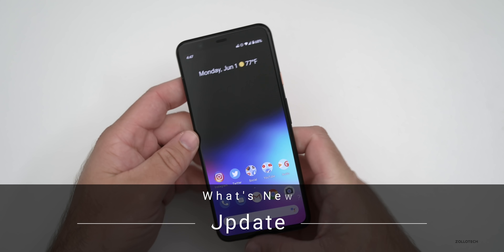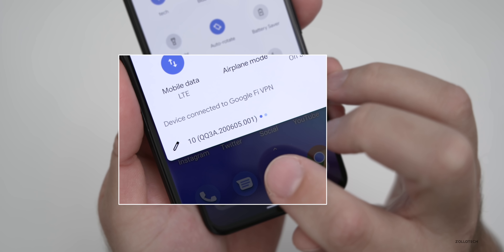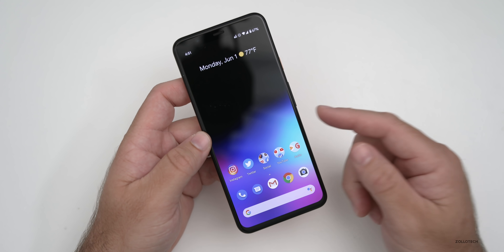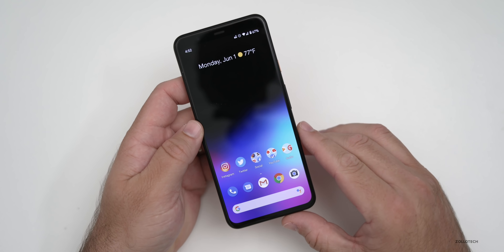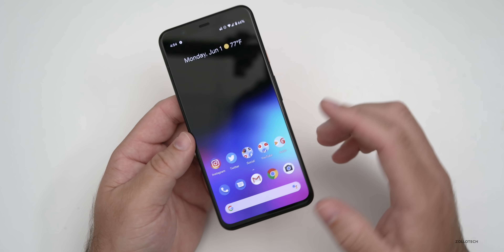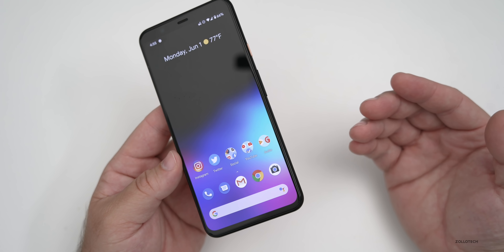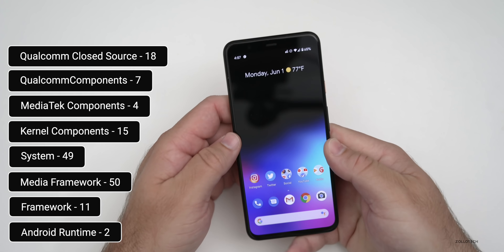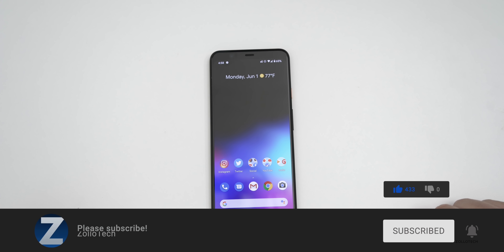Google Pixel June 2020 Update is Out! - What's New?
Android 10’s June 2020 Monthly Security update is out to all supported devices. This month there is also a Pixel Feature drop, and much needed security updates and bug fixes. The update is currently out to the Google Pixel 2, Pixel 3, Pixel 4 and all of their XL size devices as well. The update may also be available for other Android phones such as Android One devices, Samsung and more. In this video I show you all the new features and changes that come with the May 2020 Pixel security update using the Pixel 4 XL.

*** Time Codes***
00:00 - Start
00:06 - Supported Devices
00:35 - Size
01:00 - Build number
01:20 - Improvements and updates
06:39 - Security Updates
07:34 - Battery and Performance
08:10 - Wallpaper
08:22 - Outro
08:42 - End